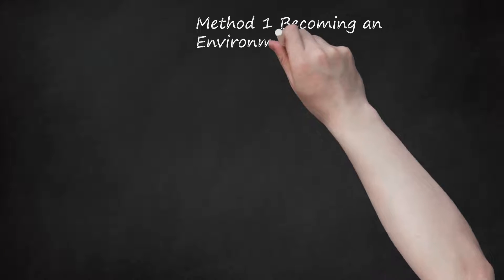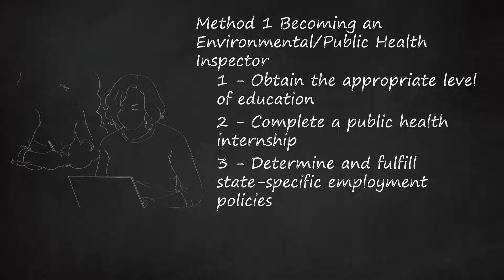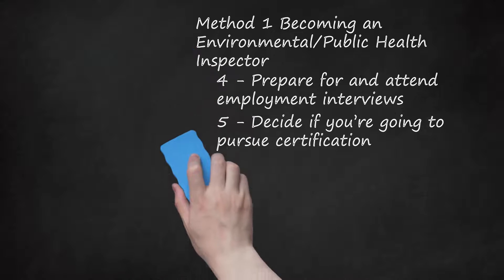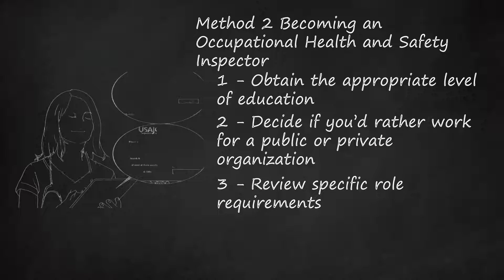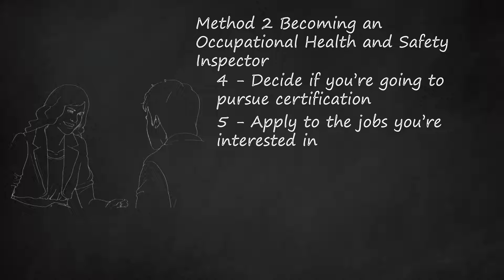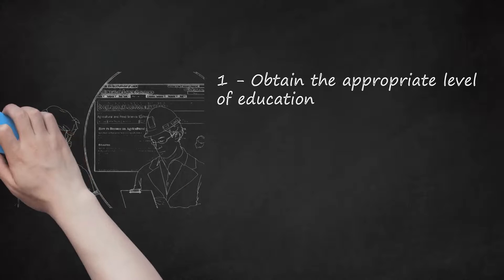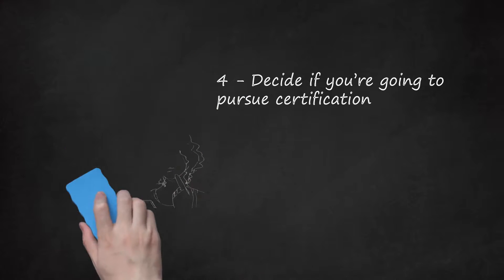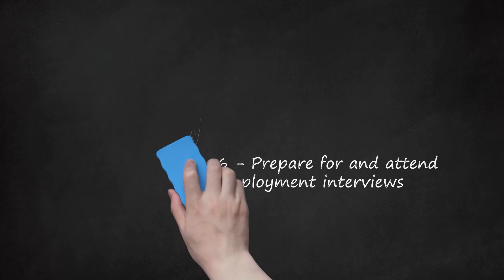How to Become a Health Inspector: Education, Internships, and Certification for Public and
To become a health inspector, there are different types of inspectors one can pursue, such as public health inspectors, environmental health inspectors, occupational health and safety inspectors, and more. The specific education requirements vary depending on the jurisdiction, so it's important to check the state's department of health website for qualifications. For example, in New York State, public health inspectors need an associate's degree or 60 credit hours of post-secondary education, with 12 credit hours in the natural sciences.     Completing a public health internship is highly recommended for aspiring health inspectors, as it provides valuable experience and is often required for entry-level positions. These internships are typically available to post-secondary students, but they are usually unpaid, so funding must be obtained from another source or volunteering may be an option.     Each state may have specific employment policies that need to be fulfilled, such as taking an examination based on the type of position being applied for. In New York State, civil service employees are required to take an examination, which can be registered and paid for online. Once the examination is completed, candidates receive a score and their names are put on an eligibility list for consideration when vacancies arise.     Preparing for employment interviews is crucial to stand out as a candidate. It is important to review potential interview questions, bring printed copies of your resume, dress appropriately, and practice with a friend or career professional.     While professional certification is not required for environmental and public health inspectors in the United States, some jurisdictions may require it for certain positions. The National Environmental Health Association (NEHA) offers certifications in various environmental health professions, which can be beneficial to have on a resume. The level of certification depends on the individual's education and experience.     For those interested in becoming an occupational health and safety inspector, the Bureau of Labor Statistics (BLS) identifies two levels of professionals. The appropriate level of education will vary depending on the specific requirements and regulations in the field.